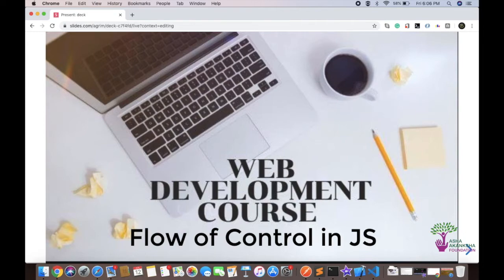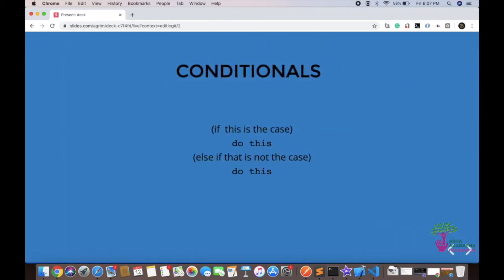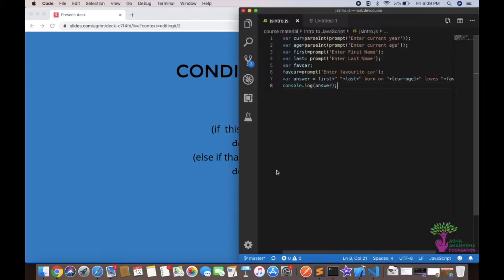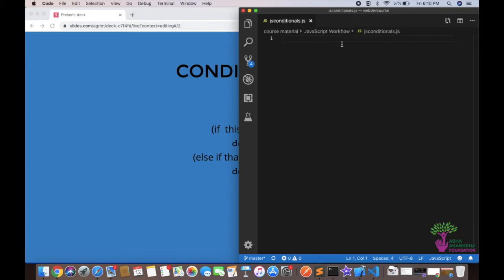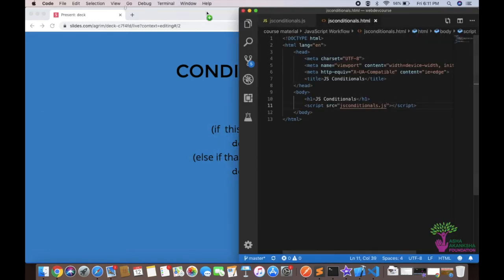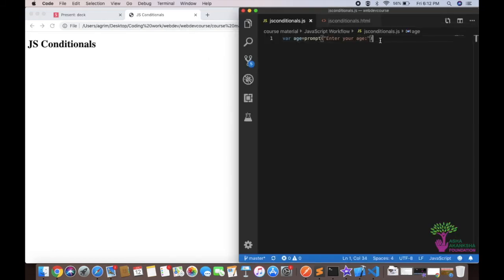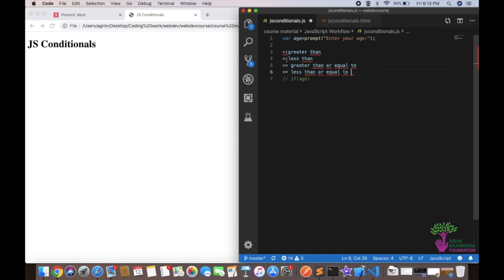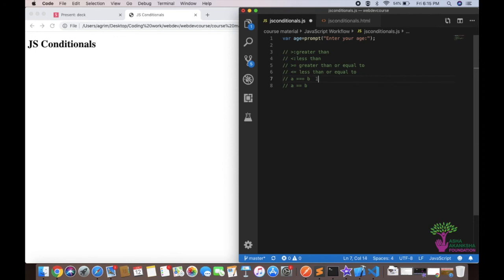JavaScript Conditionals: Part 1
This video is an introduction to Control flow and part-1 of JavaScript conditionals.